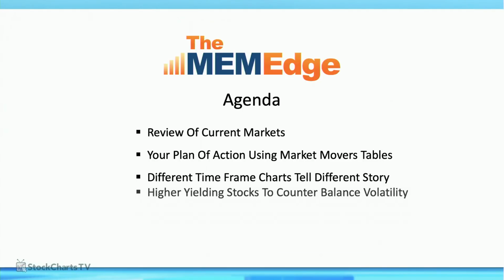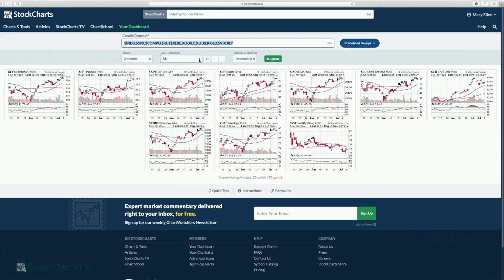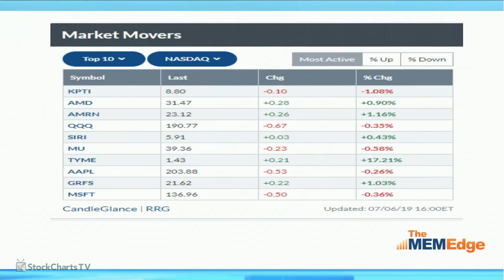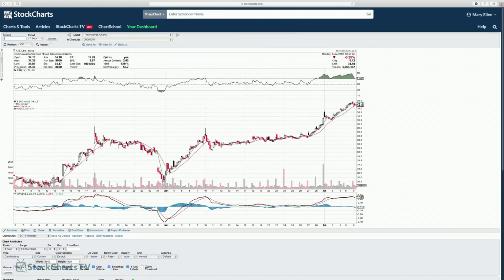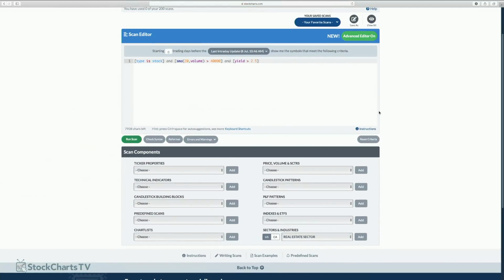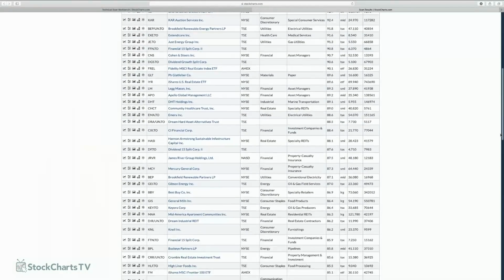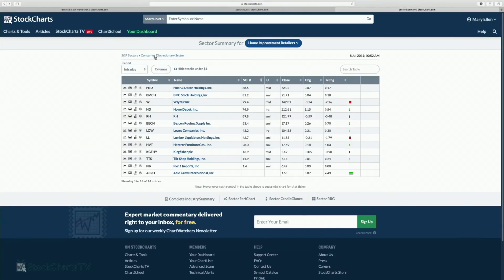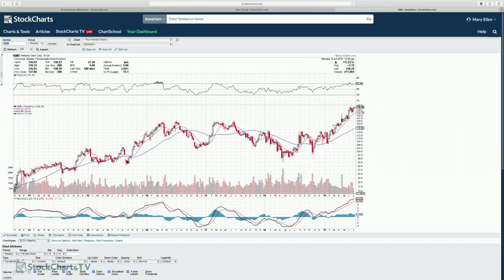High Yielders To Buffer Volatility | Mary Ellen McGonagle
Mary Ellen shared how to quickly uncover technically sound, higher yielding stocks. Best Candidates In Strong Sectors: She then revealed how to choose top stocks in areas poised to outperform